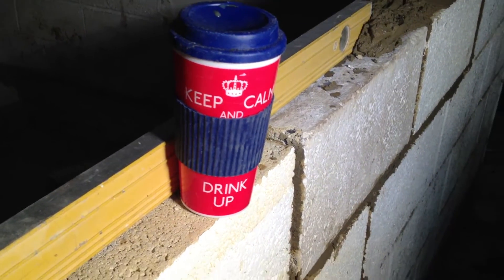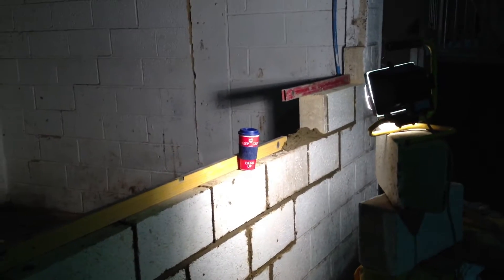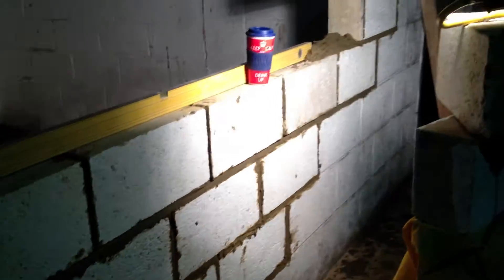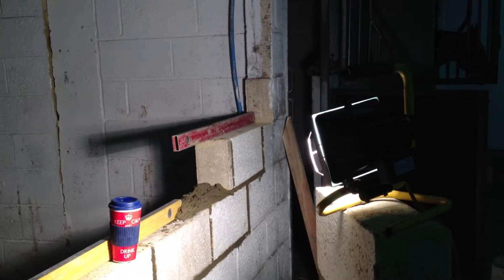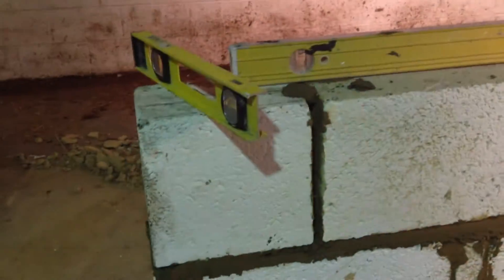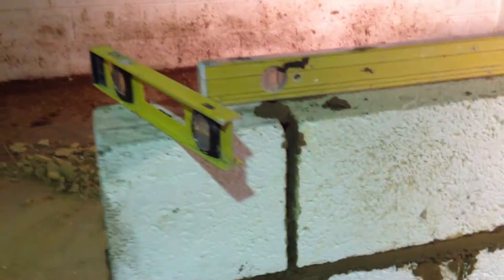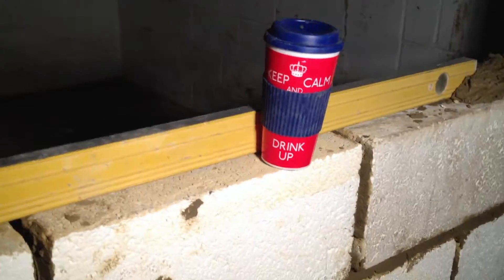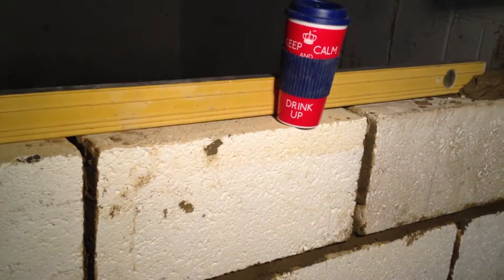Block laying Spacing Blocks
Prepping wall for mortar     adjusting door  opening